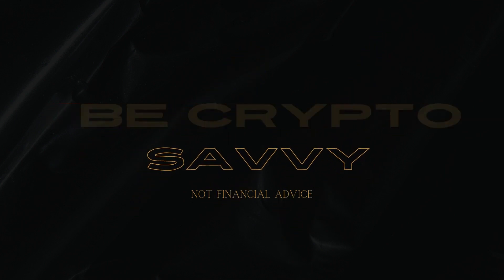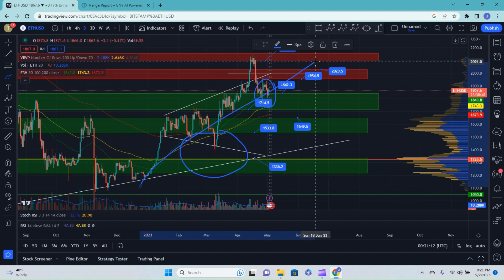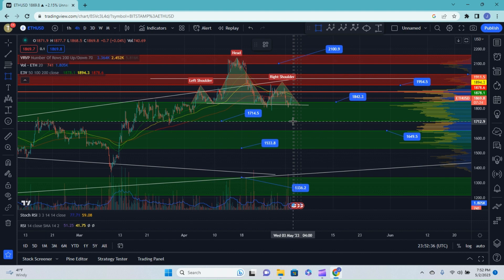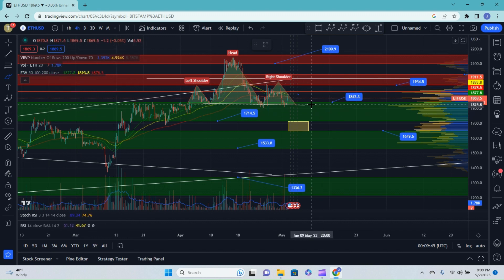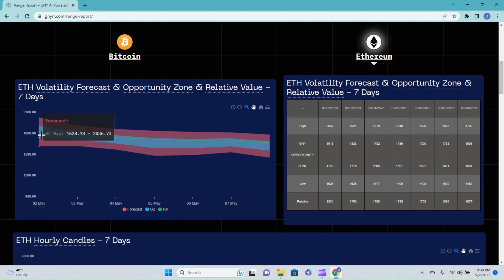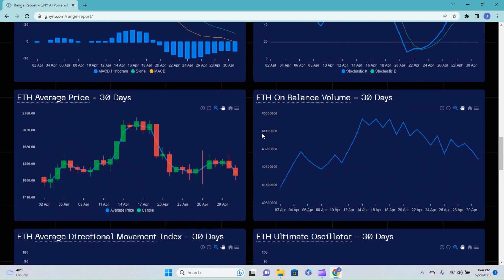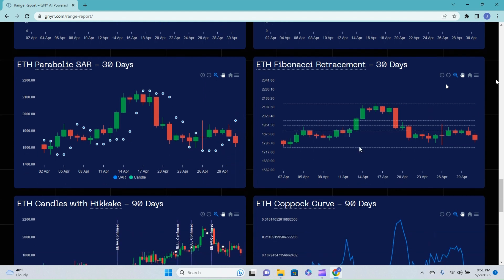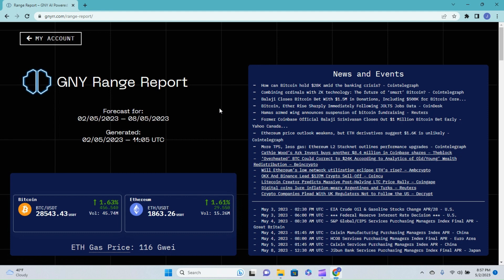ETHEREUM PRICE PREDICTION USING THE GNY.IO RANGE REPORT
WE JUMP INTO THE PRICE PREDICTION OF ETHEREUM FOR THE NEXT 7 DAYS WITH THE HELP OF THE GNY.IO RANGE REPORT.

LEDGER HARDWARE WALLETS- THE SMARTEST WAY TO SECURE YOUR CRYPTO.
               *** CURRENT LEDGER PROMO:
                                • Buy a Ledger Nano X and receive $30 BTC
                                • Buy a Ledger Nano S Plus and receive $20 BTC